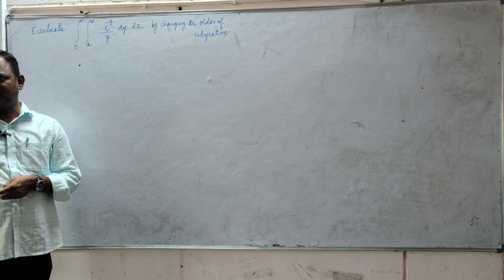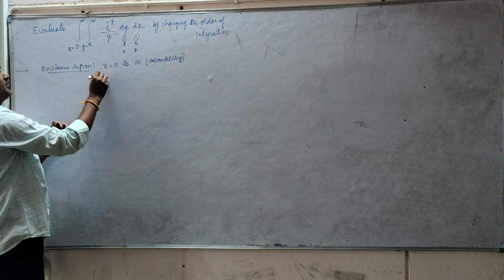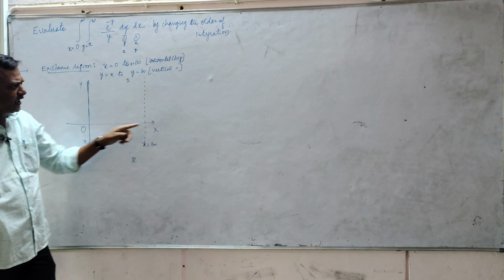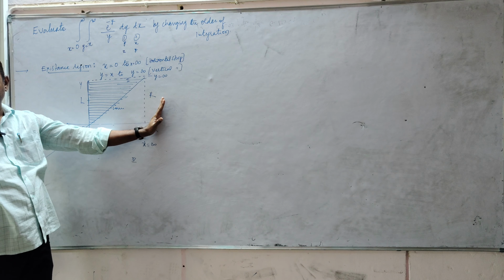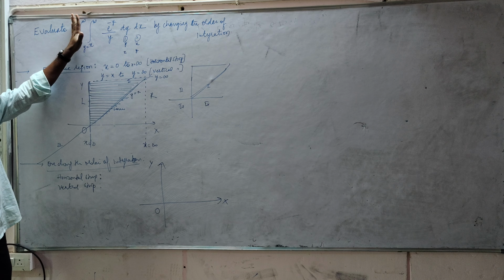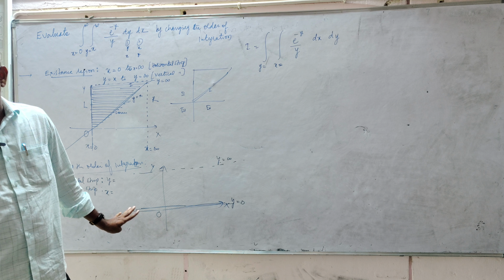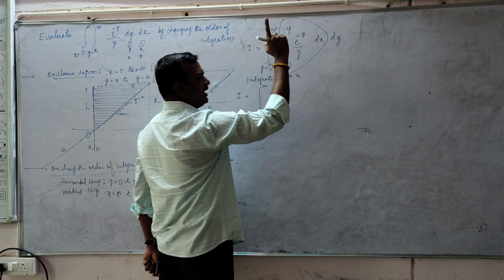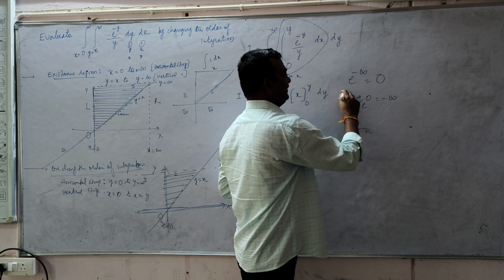M2|Changing the order of Integration|25MATX201|Creative guide advanced tutorials| SUK|VTU|24MATX21